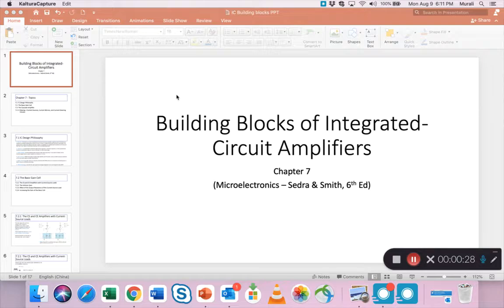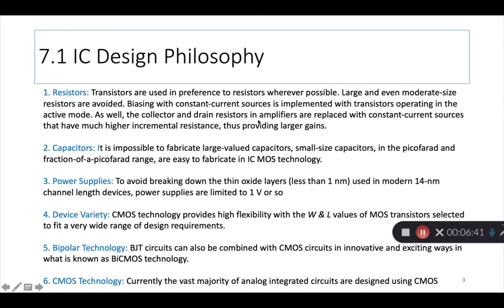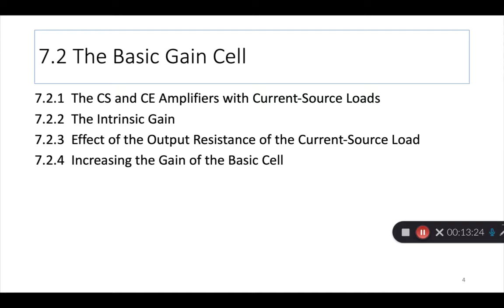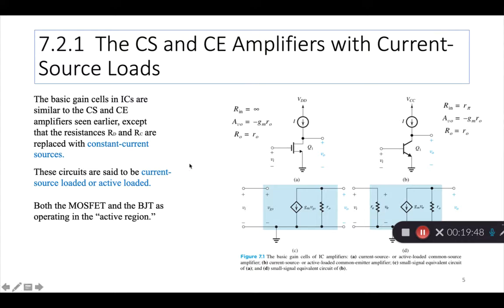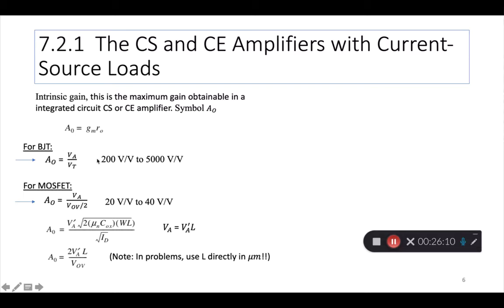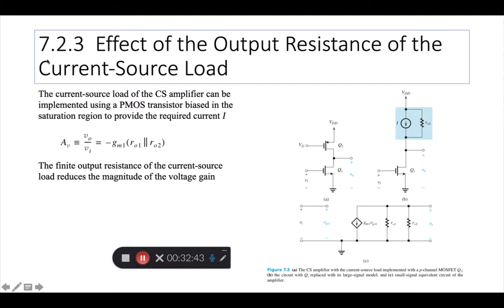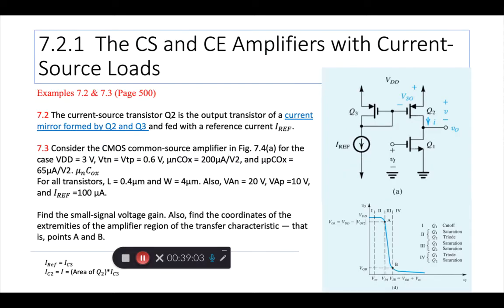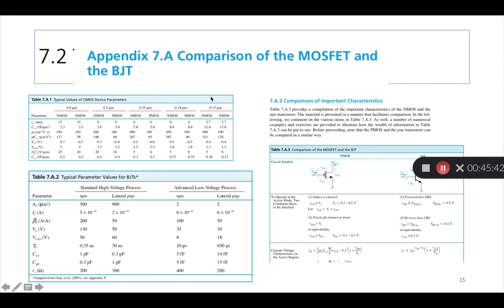Ch 7 IC Building Blocks Part A lecture